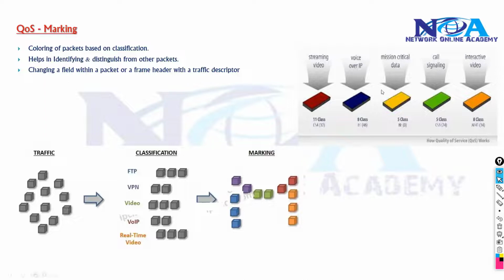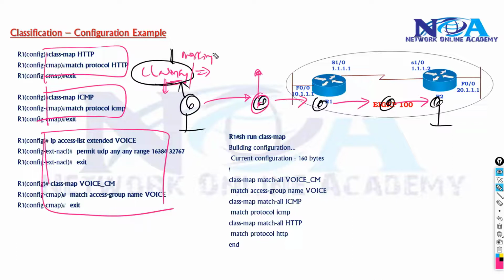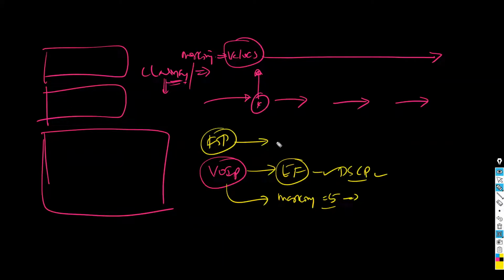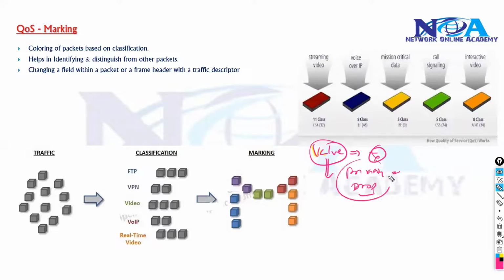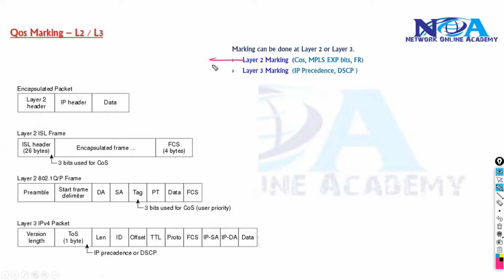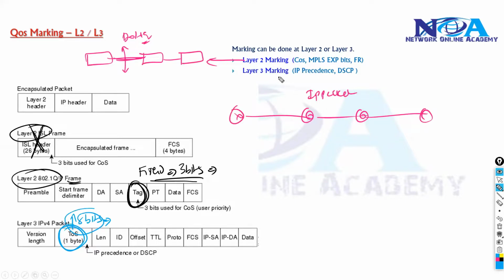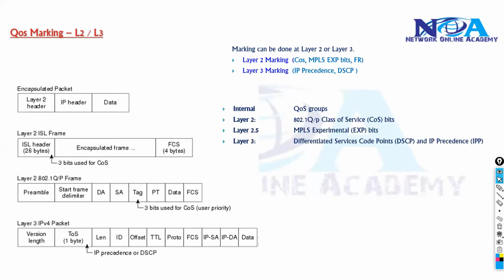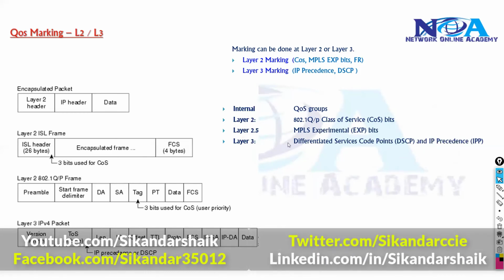007 Qos Marking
In this video, we dive deep into the concept of Quality of Service (QoS) Marking, an essential topic for network engineers and anyone interested in network management. Presented by Sikandar Shaik, an expert in the field, this video covers the basics of QoS, the importance of marking packets for traffic management, and how it helps in optimizing network performance.

We will explore:

The fundamental principles of QoS.
The role of marking in traffic prioritization.
Common QoS marking techniques such as DSCP and IP precedence.
How to implement QoS marking in different networking scenarios.
Whether you are a beginner or looking to refresh your knowledge on QoS, this video offers practical insights and hands-on guidance. Sikandar Shaik simplifies the complexities of QoS marking, making it easy to understand and apply in real-world network configurations.